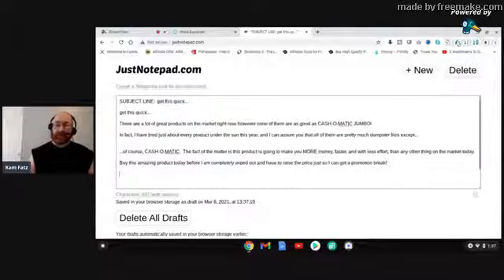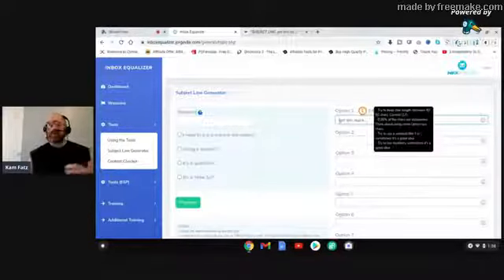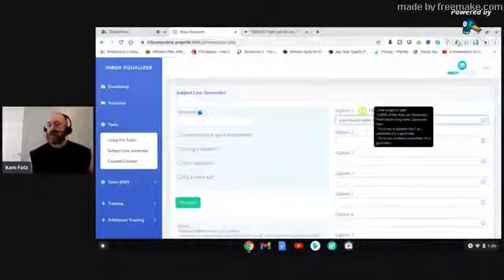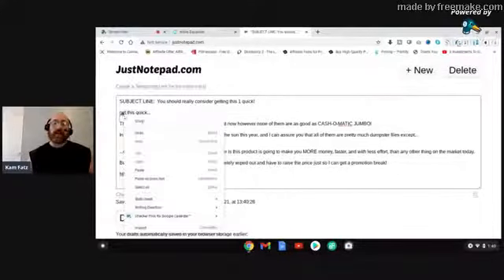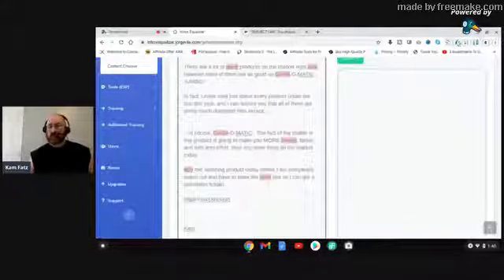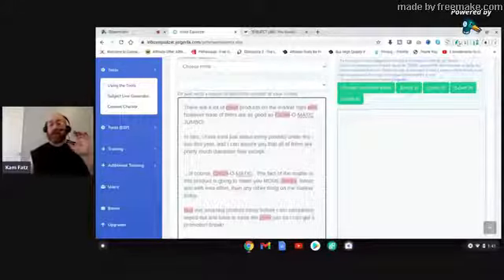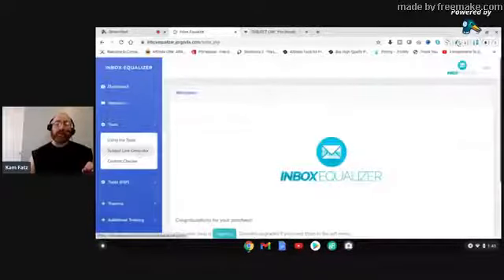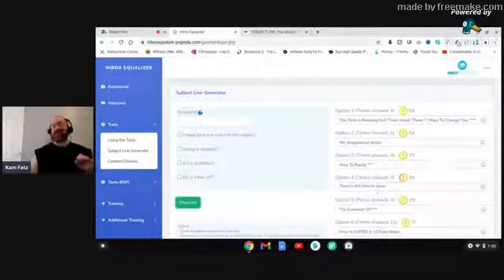Inbox Equalizer Software Demo vid1